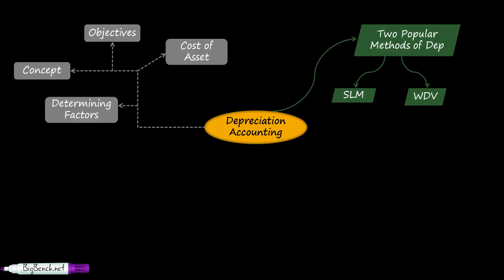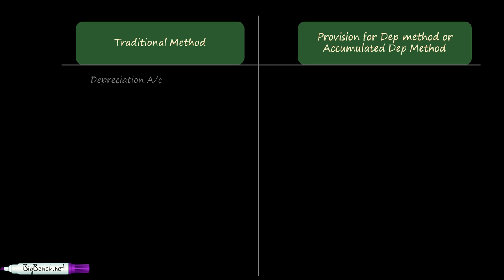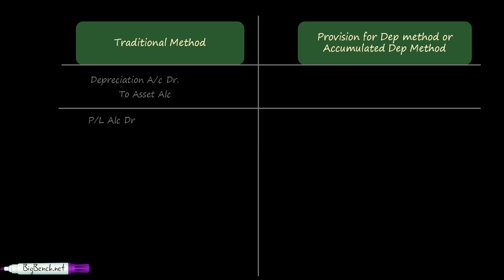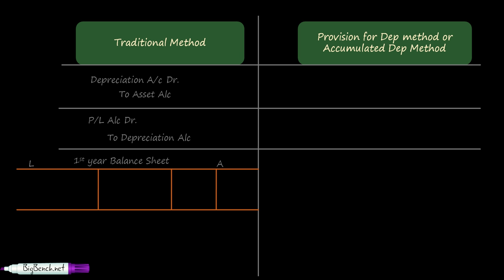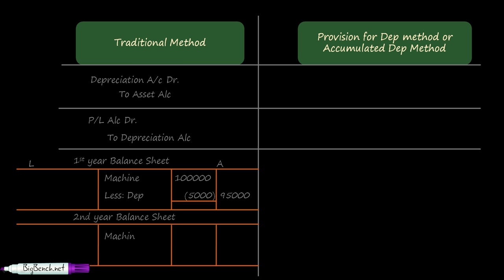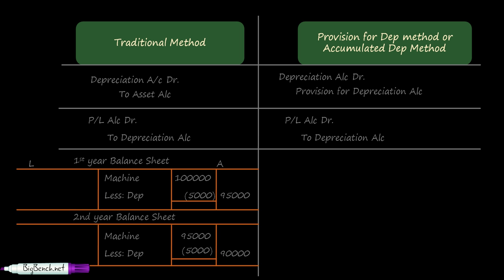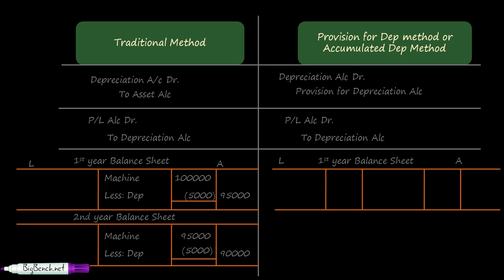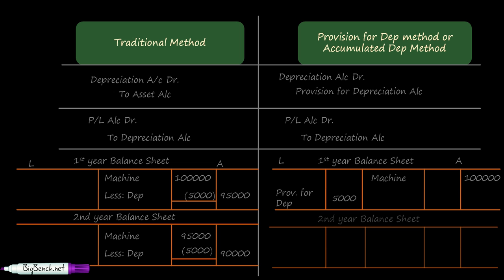Depreciation Accounting - 5 Journal Entries of Depreciation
Learn Depreciation Accounting. How to pass Journal Entries of Depreciation. Traditional Method and Provision for Depreciation or Accumulated Depreciation Method.